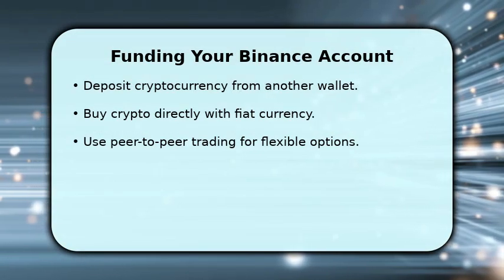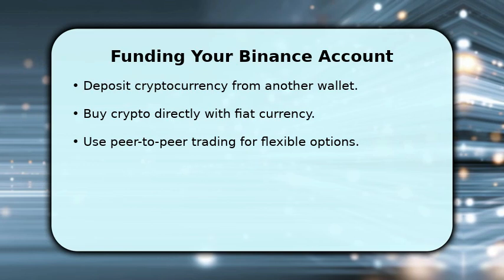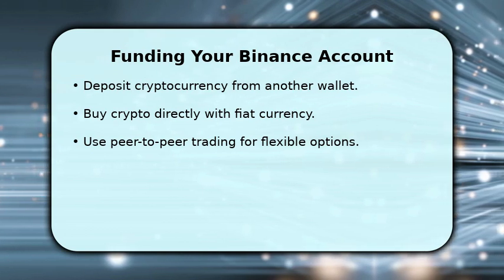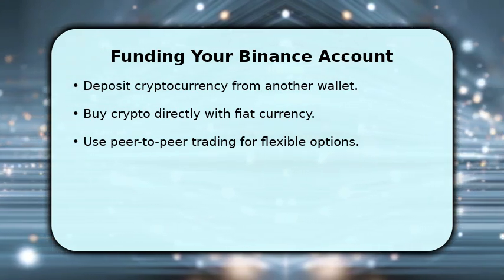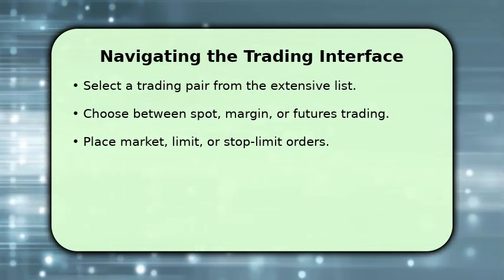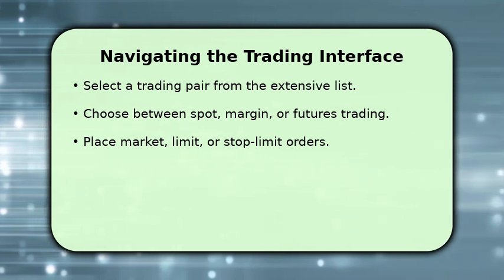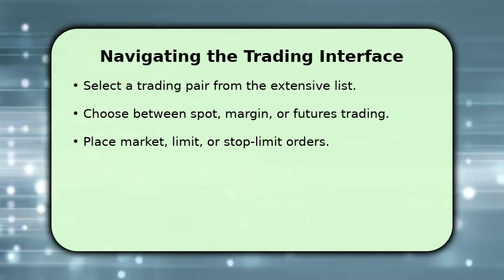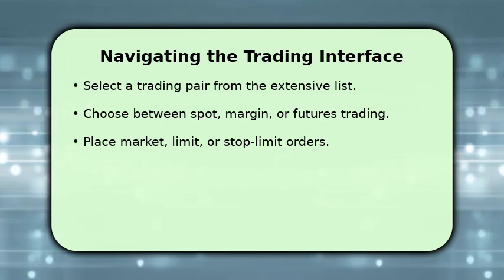How To Use Binance On Desktop - Easy Guide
▸ (s) In this video, we will walk you through the process of using Binance on your desktop. From creating an account to buying and selling cryptocurrencies, we cover it all in a simple and easy-to-follow manner. Whether you're a beginner or an experienced trader, this guide is perfect for anyone looking to get started with Binance.